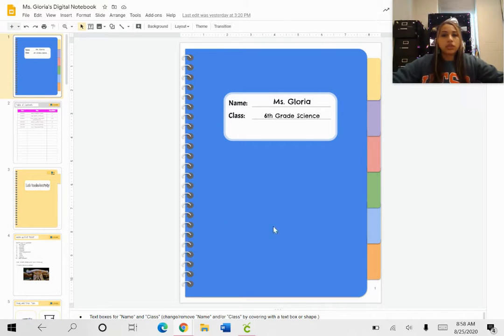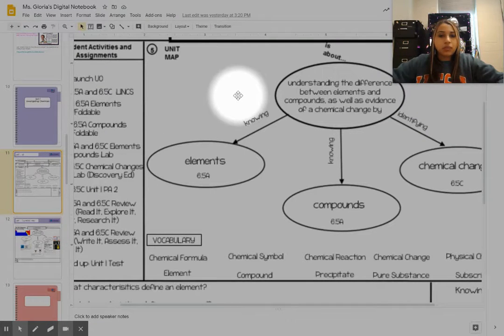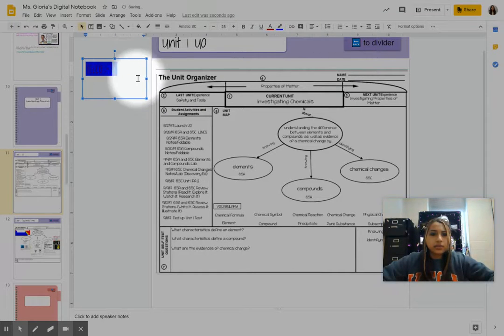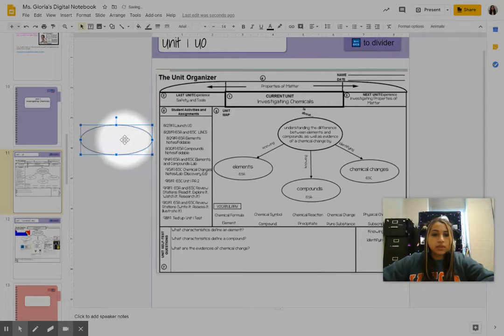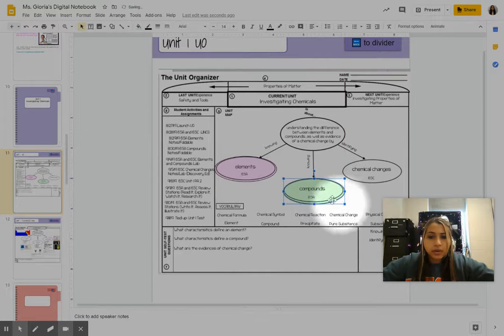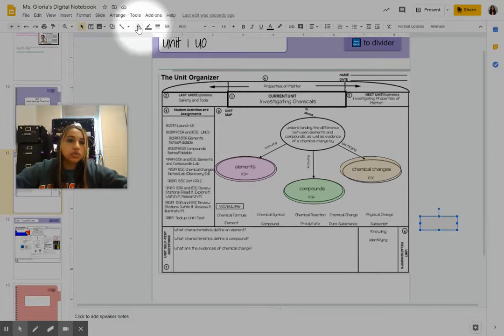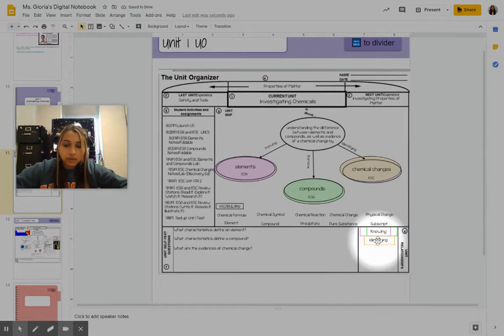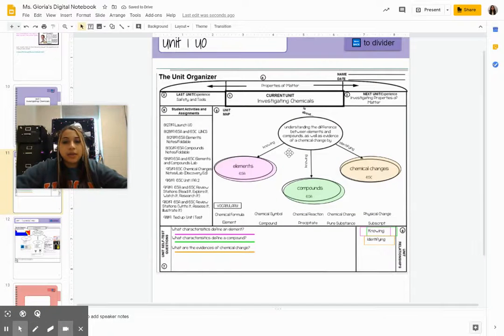Google Slides Tutorial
Super long but it will help you use the tools on Google slides :-)